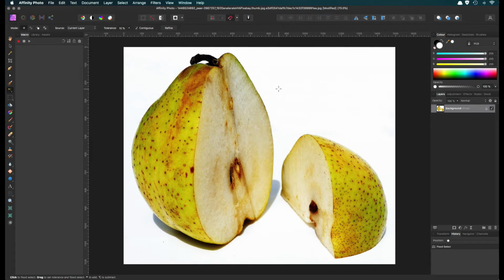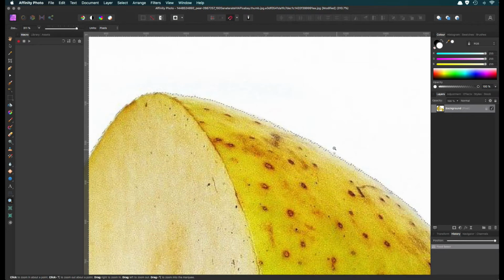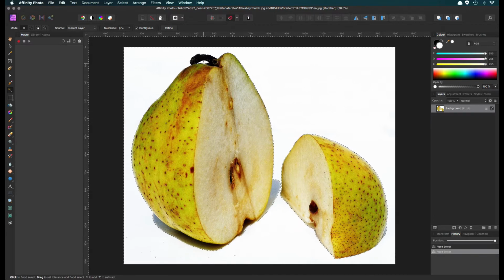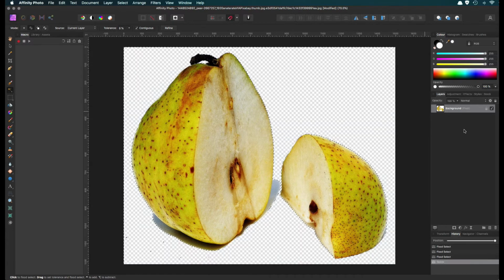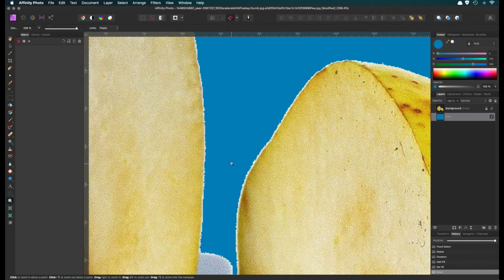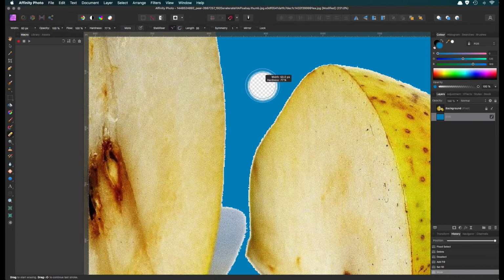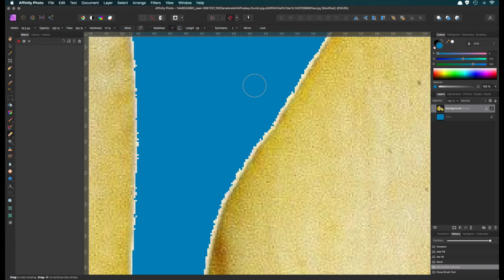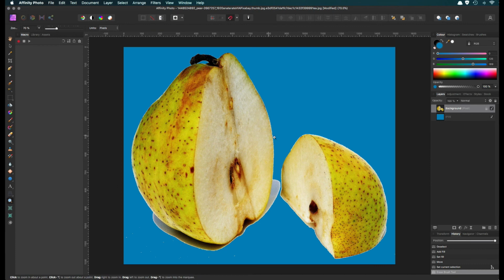Flood select tool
Basic demonstration on how the flood select tool works, this is for a post on the affinity forum

This is not a complete tutorial for the flood select tool.